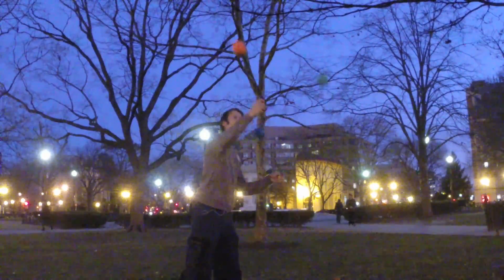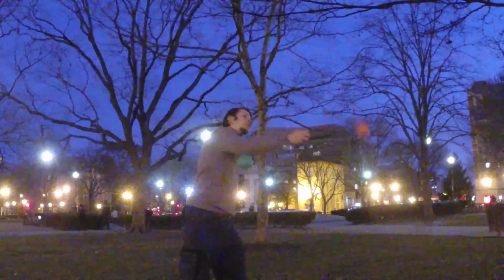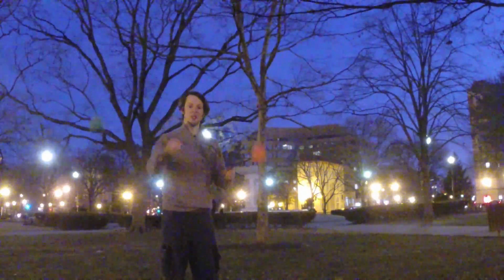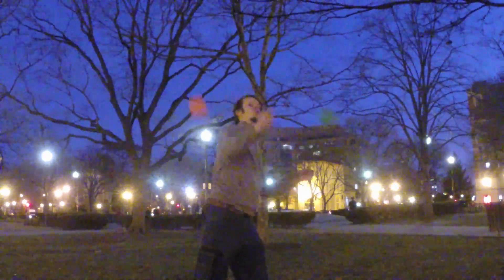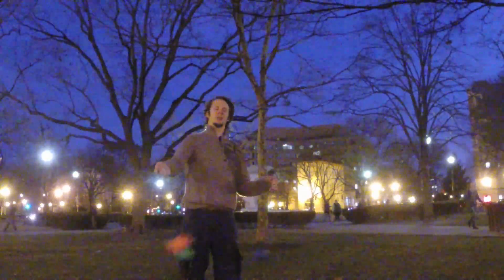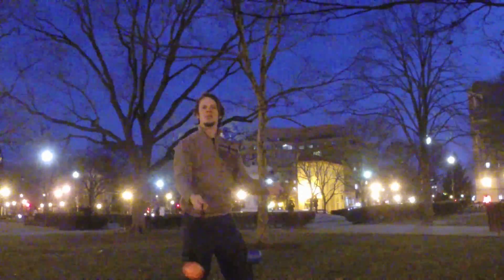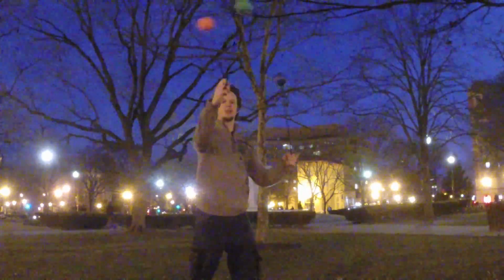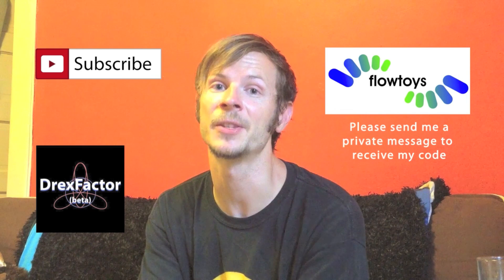Drex's Tech Poi Blog #368: 3-poi CAP/Point Iso Tribrid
Chris Kelly does this really nifty 3-poi trick that I edited into the Top 10 video for this year where he does a CAP going one way and a point iso vs extension going the other way. His version has a CAP in the opposite hand, but I found I could synchronize this trick with a static spin to create some lovely tribrid lines. Demonstrated here in both opposites and same direction.